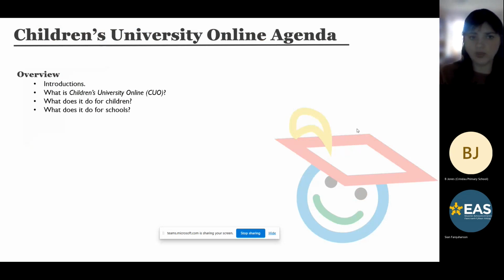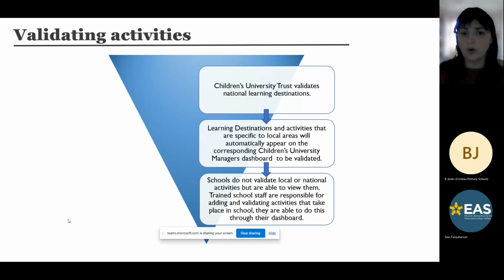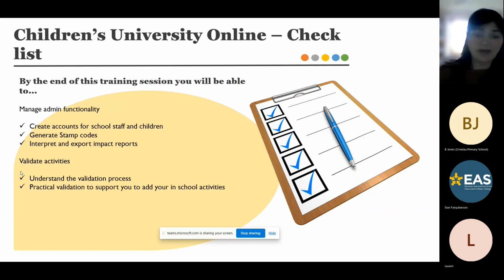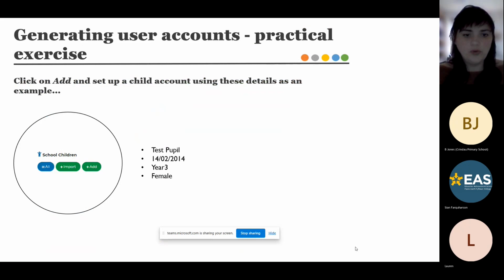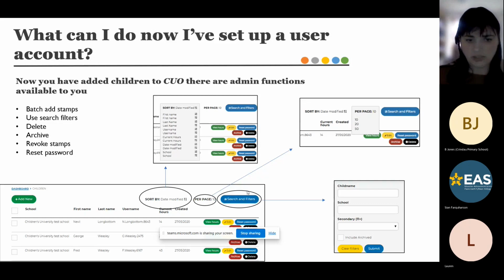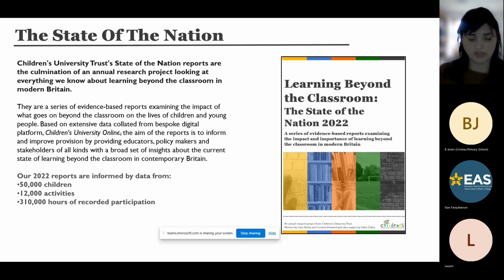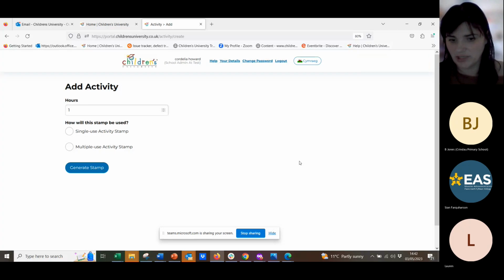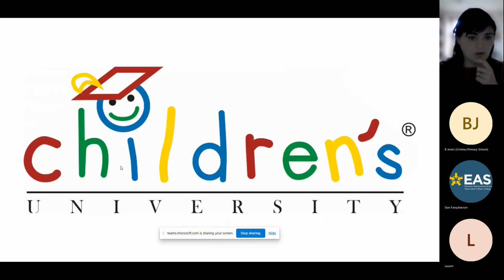EAS Children's University - how to gets started on the platform